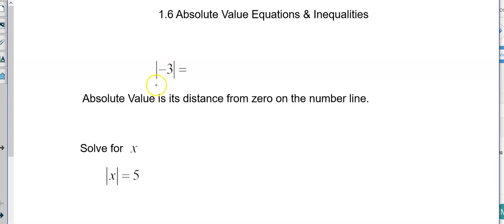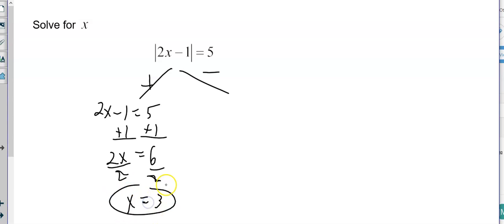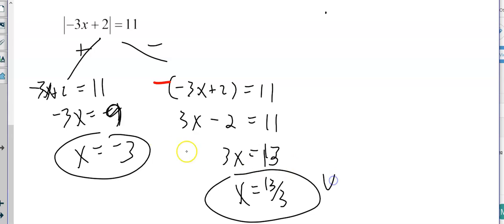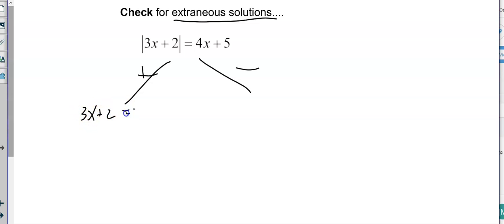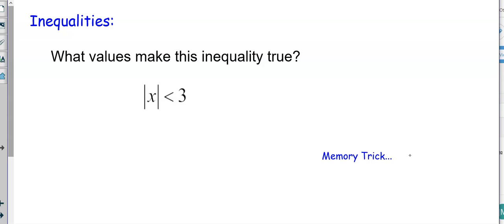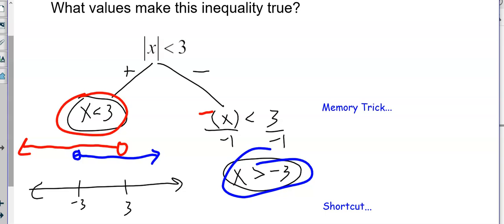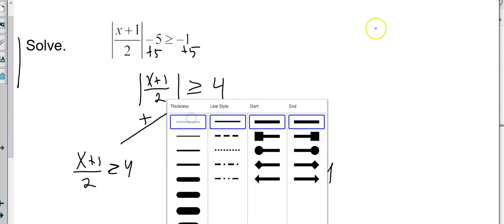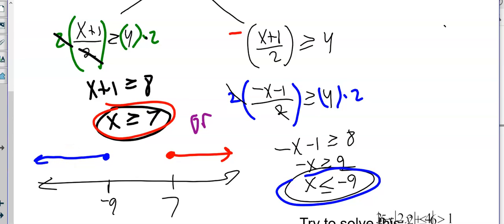1 6 Absolute value and inequalities